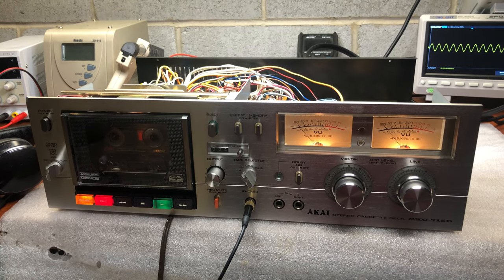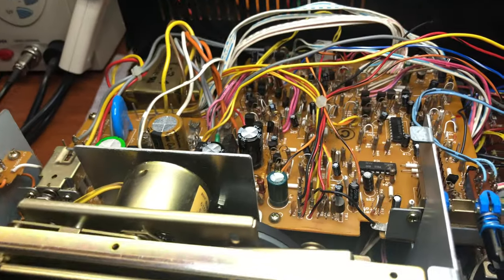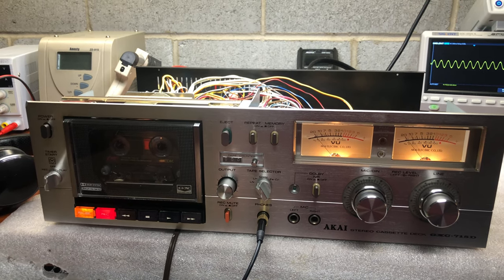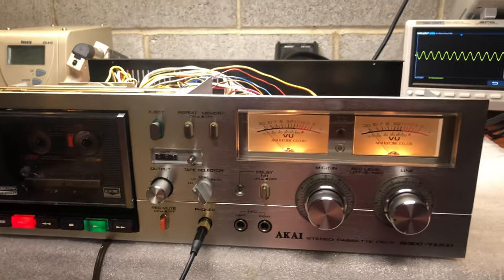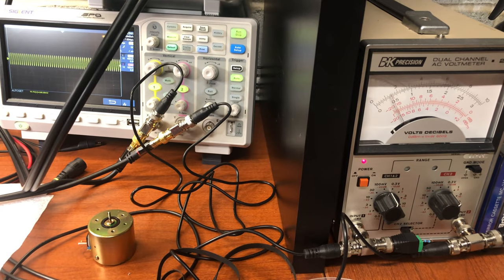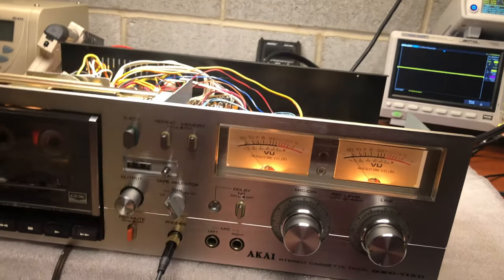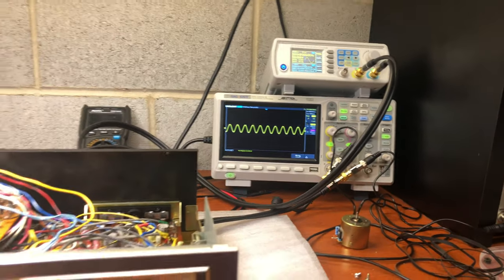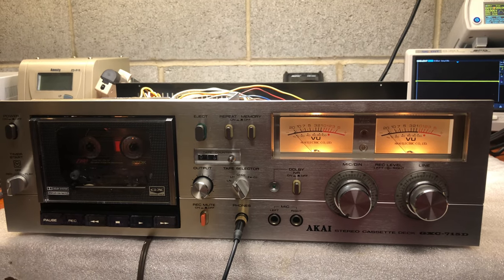Akai GXC-715D Recording Test After Capstan Motor Replacement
Join us in exploring the recording capabilities of the Akai GXC-715D after a meticulous capstan motor replacement. This video showcases the deck's ability to capture audio with precision and clarity. Witness the restoration process and hear the remarkable improvement in recording quality as we test the Akai GXC-715D with various music sources. Experience the seamless integration of the new capstan motor and the deck's enhanced performance in preserving audio fidelity during recording.

Key Points:

🎙️ Capstan Motor Replacement: Follow the journey of replacing the capstan motor on the Akai GXC-715D, a crucial step in ensuring optimal performance during recording.

🎚️ Recording Test: Experience a comprehensive recording test as we put the Akai GXC-715D to the challenge with different music sources. Evaluate the deck's ability to capture audio with clarity and accuracy.

🔧 Restoration Process: Gain insights into the restoration process, highlighting the steps taken to enhance the overall functionality of the Akai GXC-715D. From motor replacement to fine-tuning, witness the efforts invested in bringing this vintage deck back to life.

🎼 Audio Fidelity: Explore the improved audio fidelity achieved with the new capstan motor, showcasing the Akai GXC-715D's commitment to preserving the nuances and details of the recorded music.

🔊 Enhanced Performance: Hear firsthand the enhanced performance of the Akai GXC-715D in recording, demonstrating its capability to deliver high-quality audio reproduction.